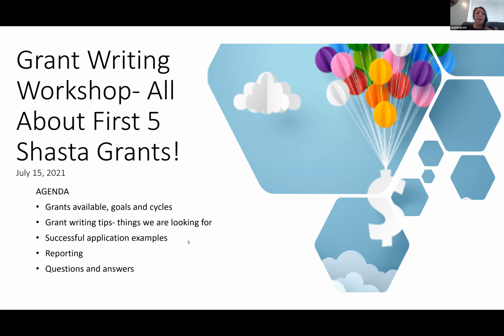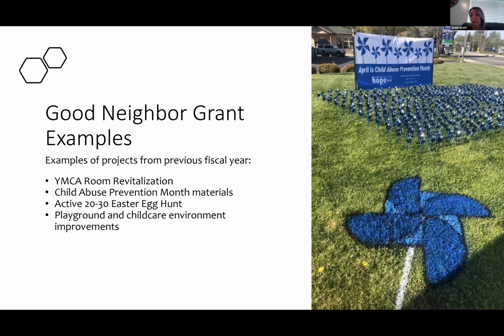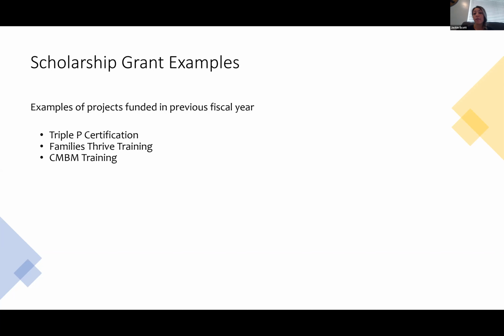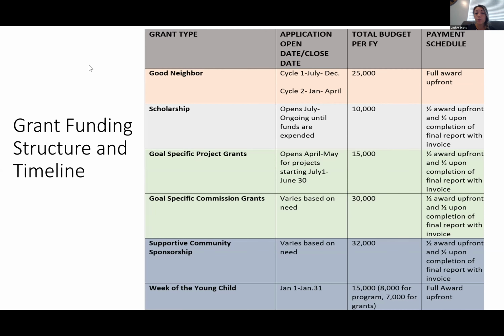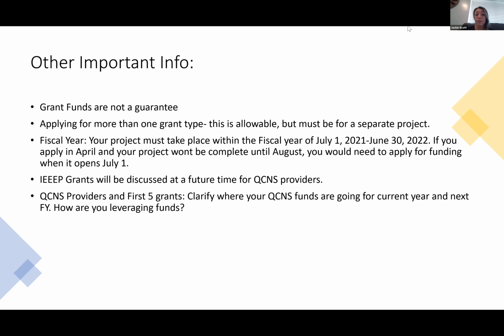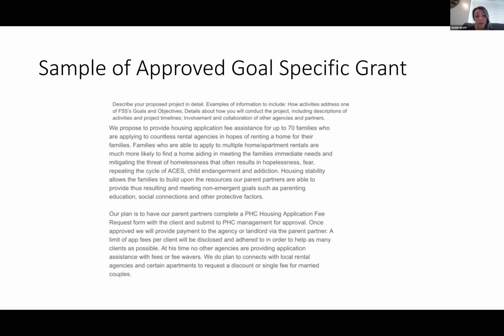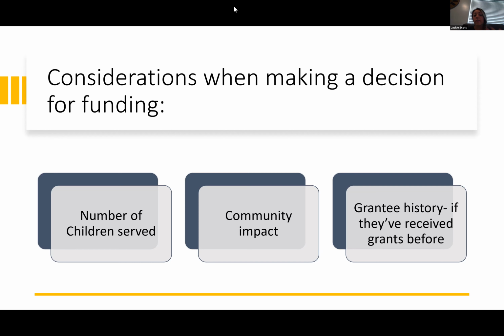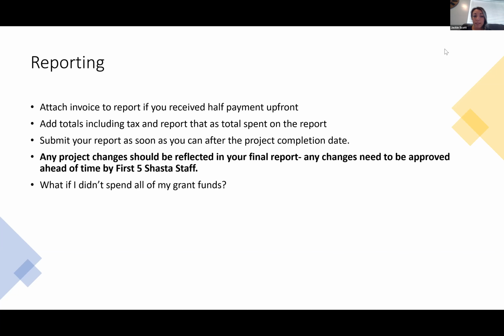Grant Writing Workshop - First 5 Shasta Grants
Learn about First 5 Shasta's grants and how to navigate the grant writing process.